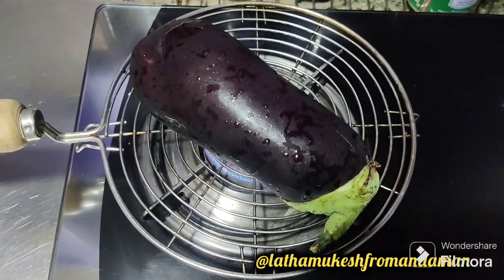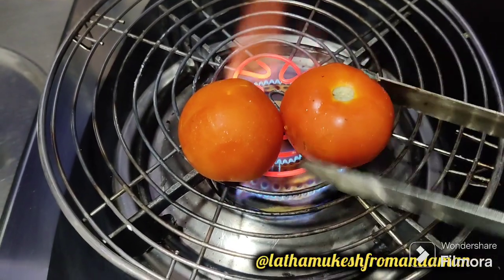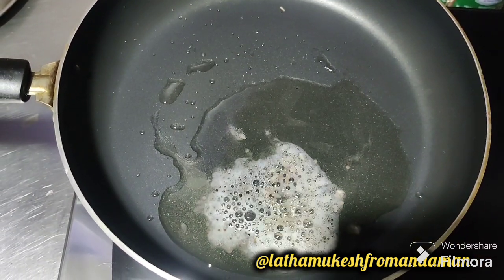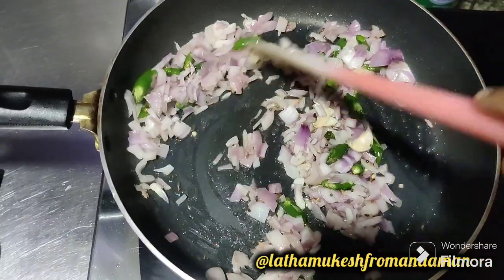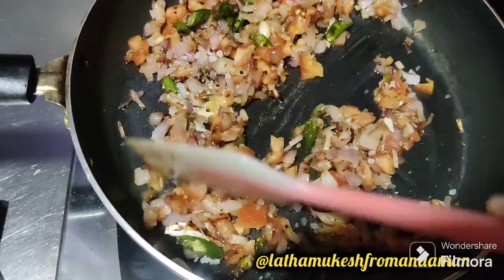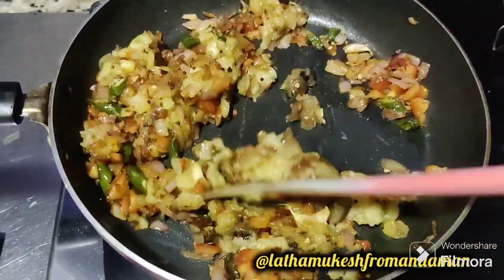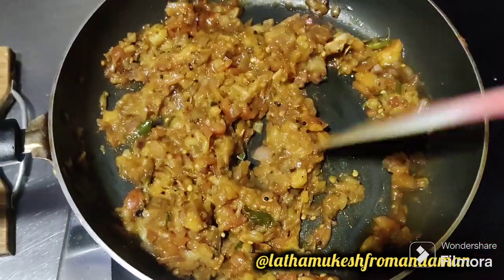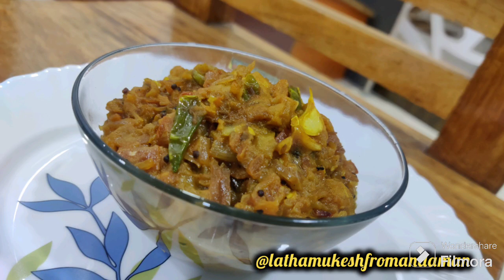சுட சுட சாதம் கூட இந்த சைடிஷ் சூப்பரா இருக்கும் Brinjal bharta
சுட சுட சாதம் கூட இந்த சைடிஷ் சூப்பரா இருக்கும் Brinjal bharta brinjalrecipe cooking recipe @Lathamukesh1